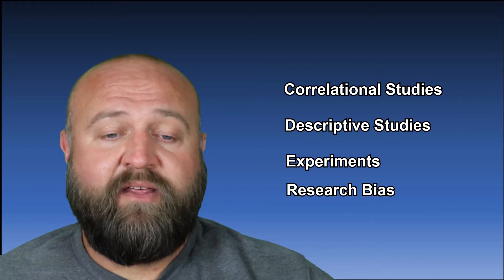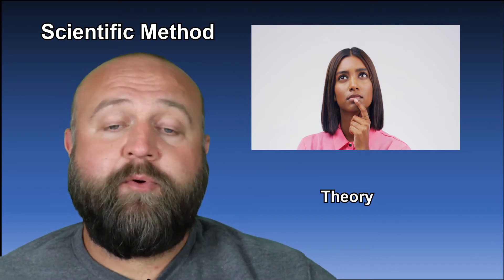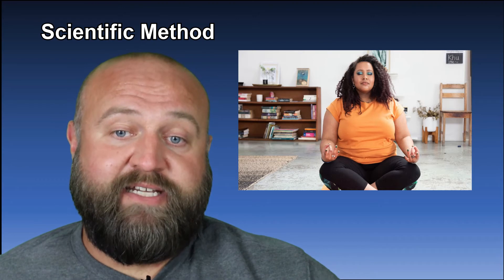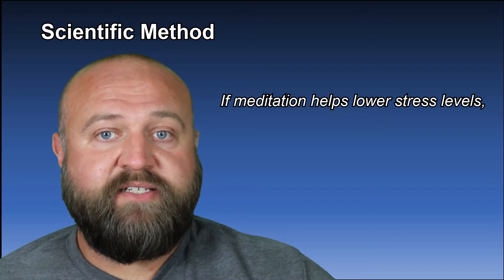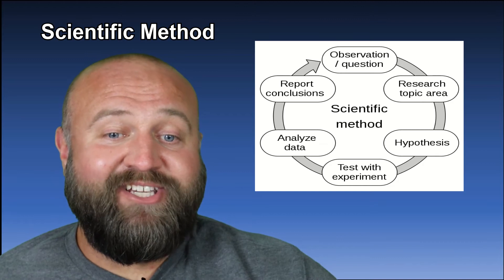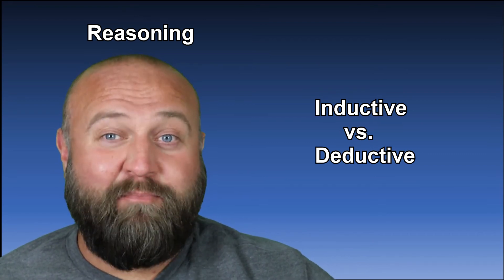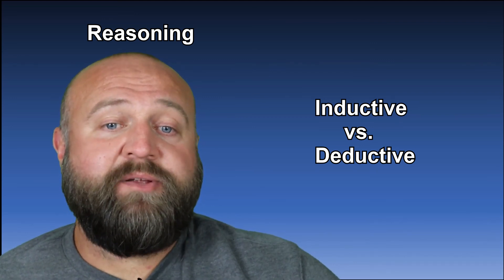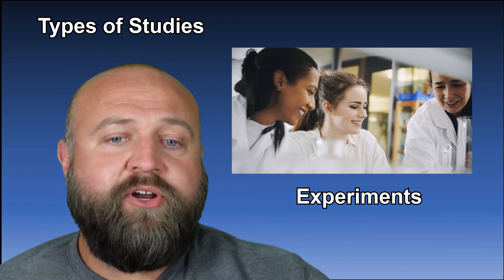Science in Psychology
This video is meant to be a broad overview about the scientific method's place in psychology. This involves examples given of steps of the scientific method, as well as a discussion of inductive and deductive reasoning.